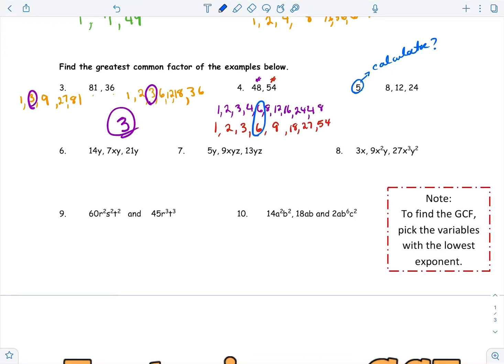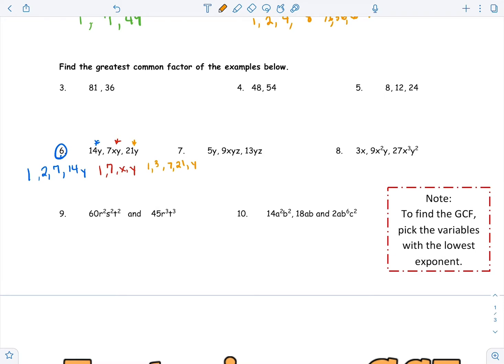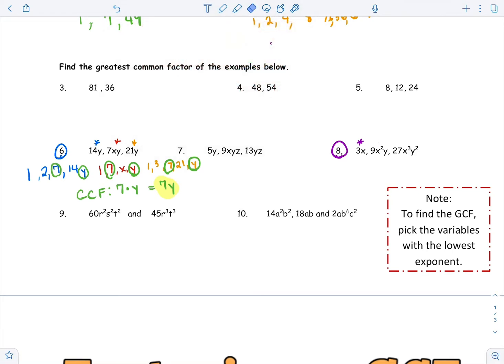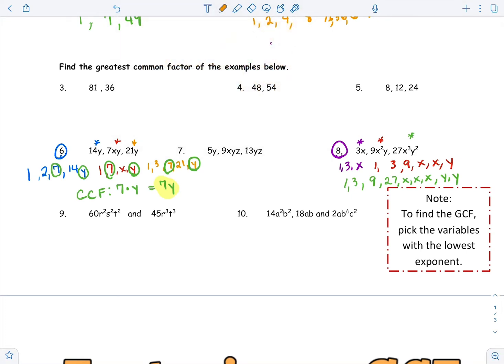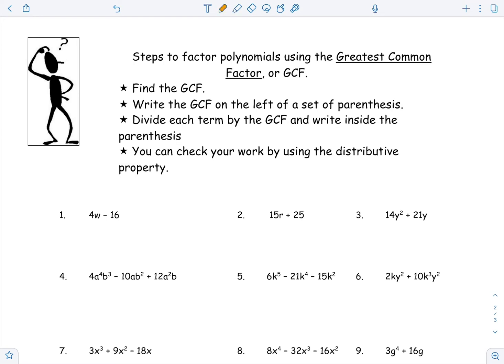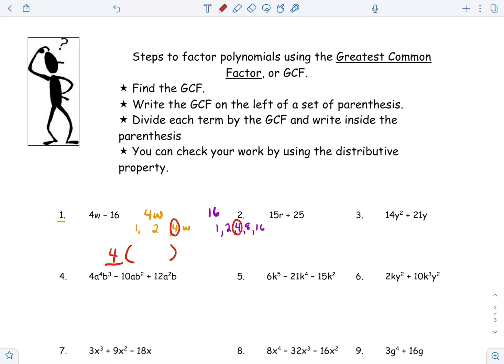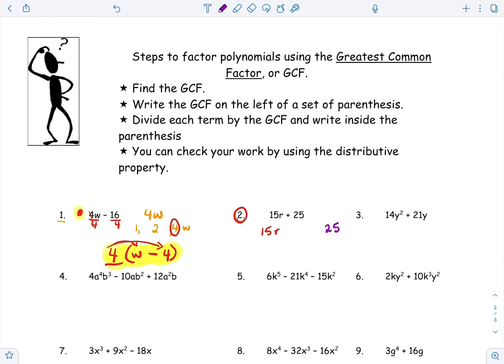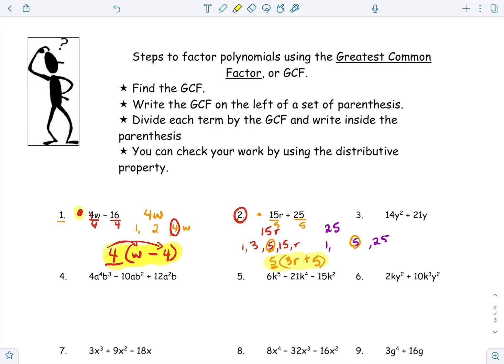Factoring by GCF 2